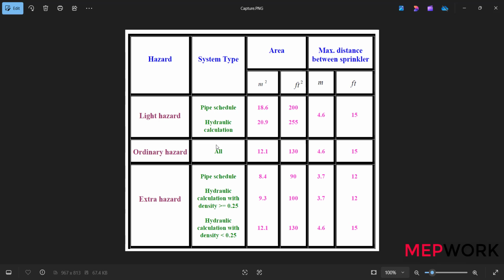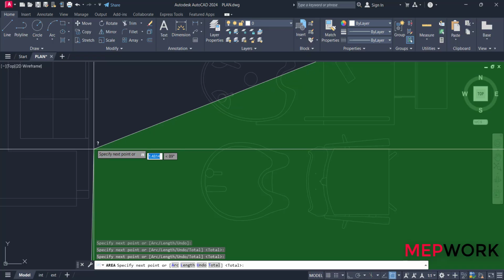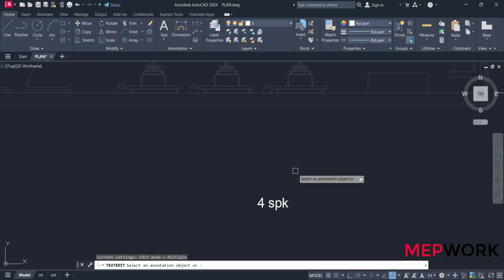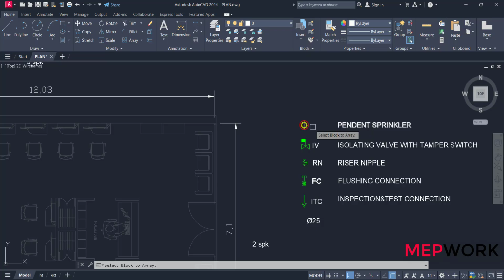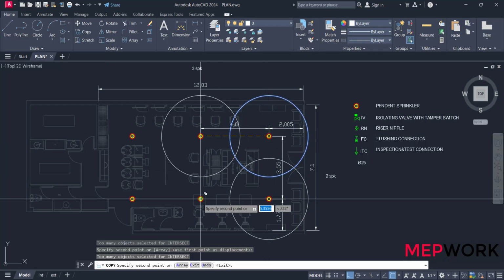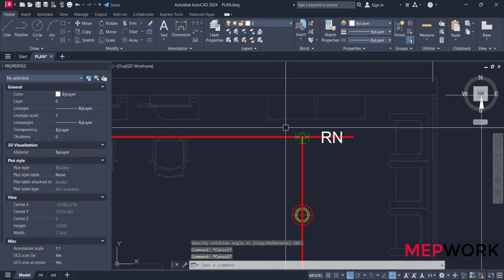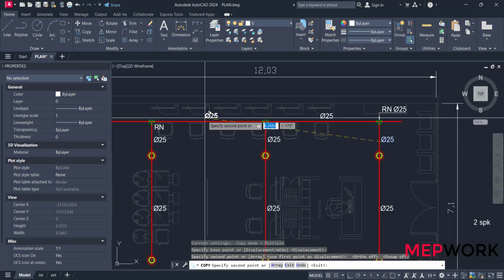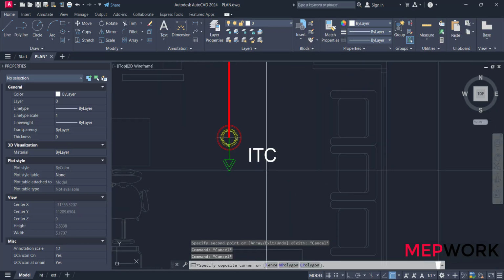Fire Sprinklers Distribution on AutoCAD with (Barray) Lisp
In this video we discuss how to distribute Fire Sprinklers on AutoCAD with Barray Lisp.